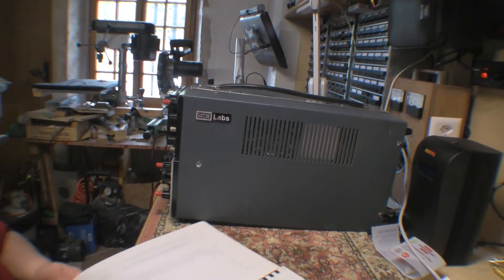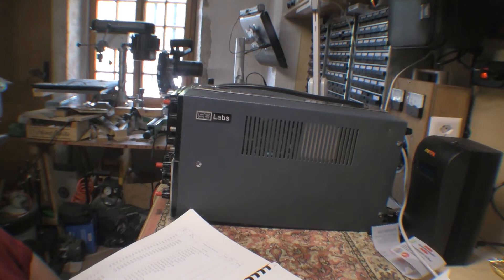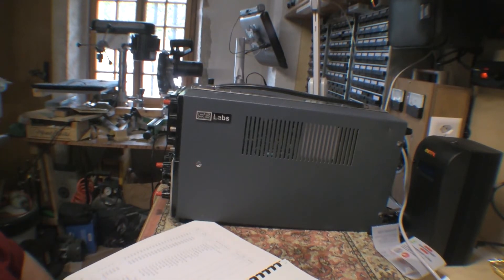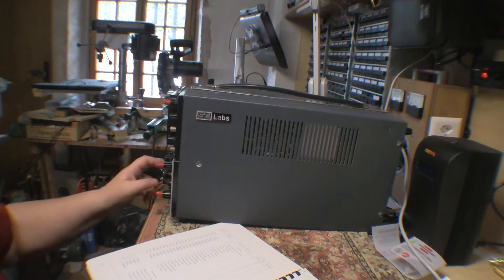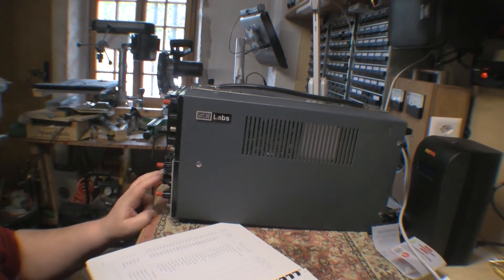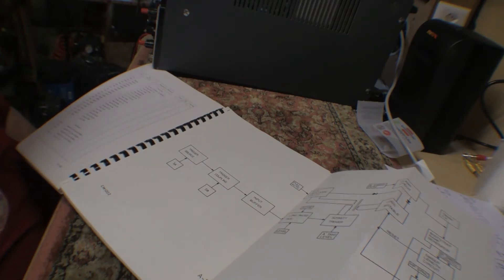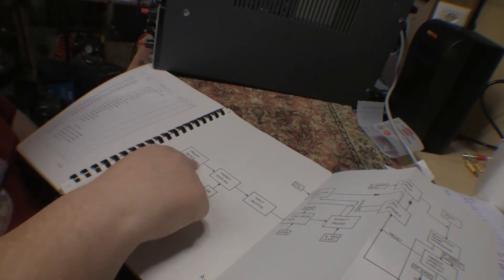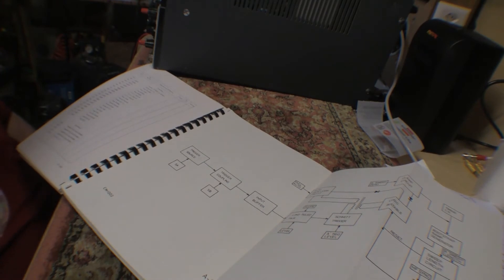SM112 Scope Repair - part 5 (revisit)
I sort of gave up on this a few years ago but Art Hollingsworth's determination on his project 'inspired' me to get this back on the bench for another round of troubleshooting and this time to fix the last major problem of getting the scope to trigger on the channel inputs.